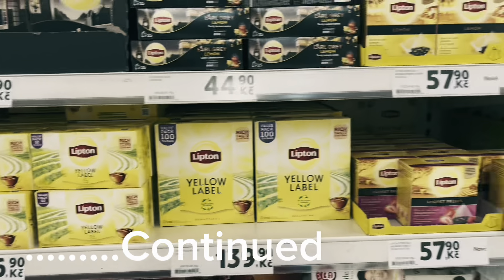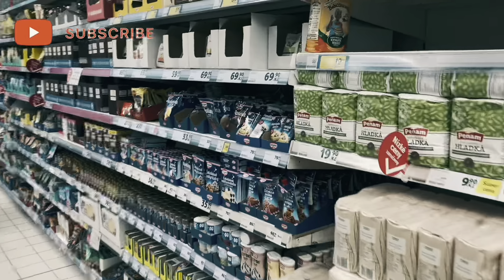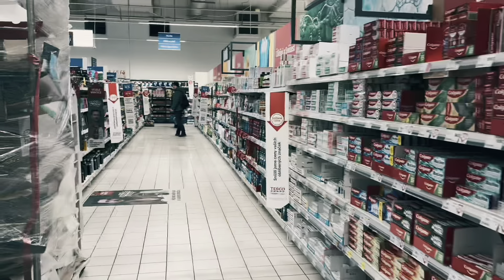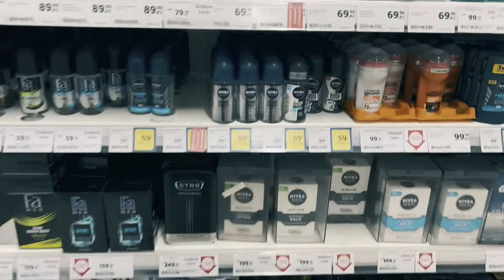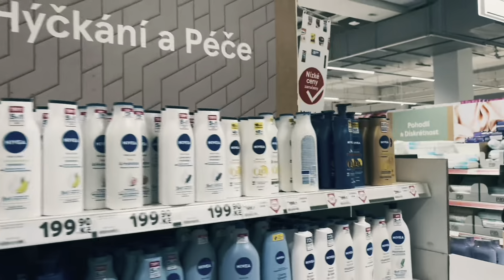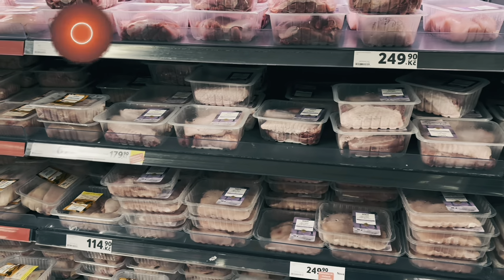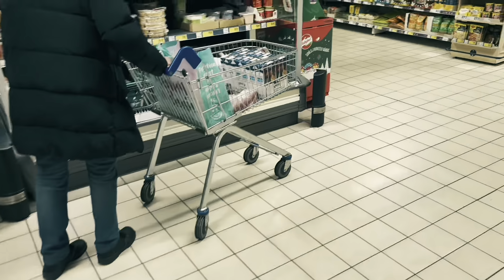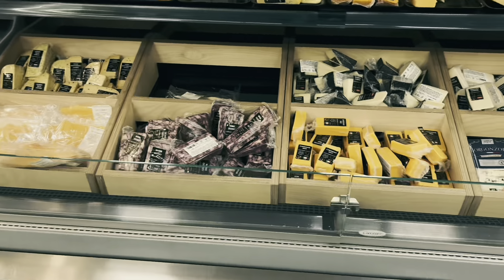Pt.2. Never 👎 Bring These Things Into Czech Republic!!!!🇨🇿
Are you preparing to move to the Czech Republic for school? Packing can be overwhelming, especially when deciding what to bring and what to leave behind. But don’t worry—I’ve got you covered!

In this video, I’ll take you on a tour of Tesco, one of the most popular supermarket chains in the Czech Republic, to show you all the essentials you can easily find here. From toiletries and food to kitchen supplies and stationery, I’ll help you make smart packing decisions, saving you space, time, and stress.

You’ll also get practical tips on budgeting, shopping smart, and adapting to life as an international student. Whether you’re a first-time traveler or a seasoned student, this guide will help you feel confident and prepared for your big move to Czechia!

Don’t waste your luggage space—pack smart and watch this before you board that plane. Let’s make your transition smoother together.

💡 Questions or comments? Drop them below—I’d love to help!